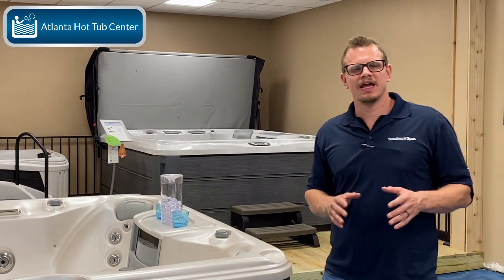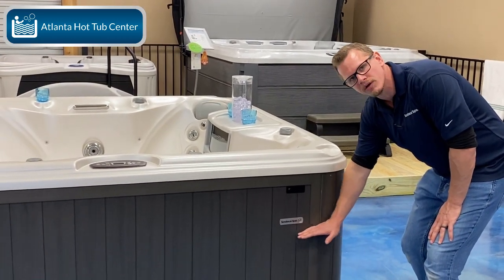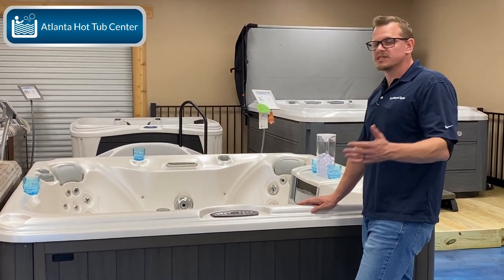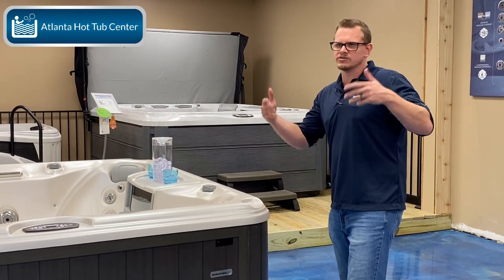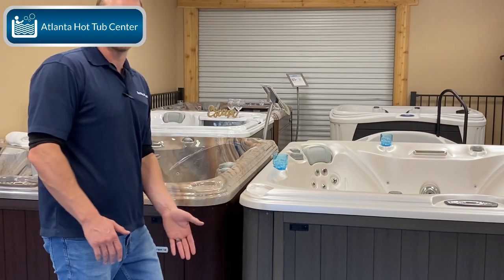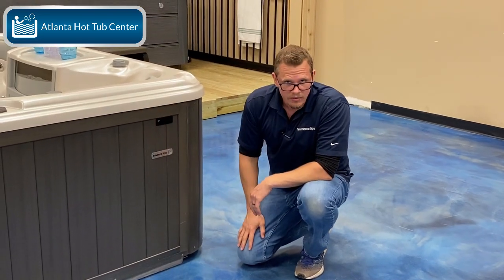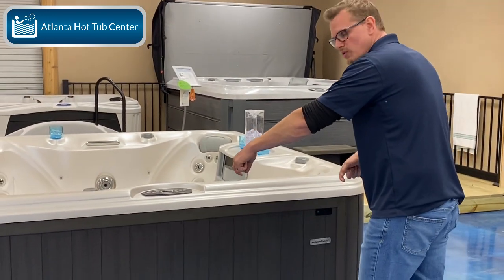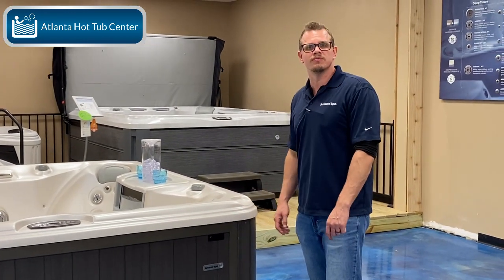What ACCESS do you need for a HOT TUB?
What access do you need for a hot tub if your sinking it into a deck or hole?